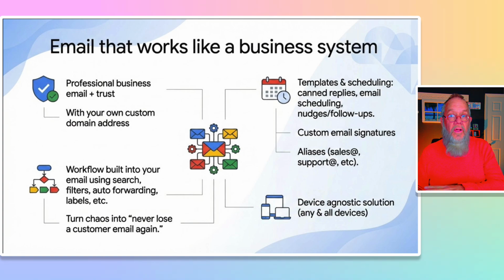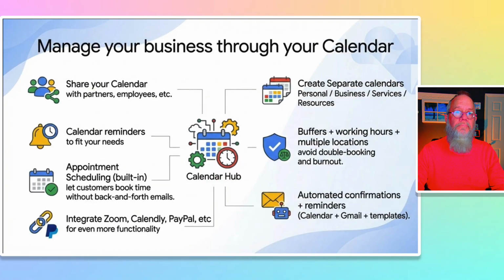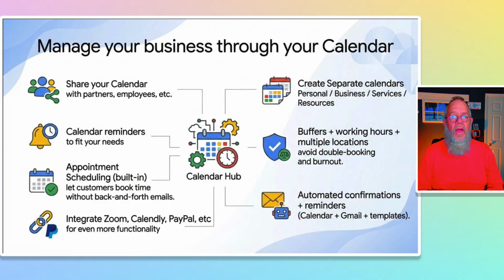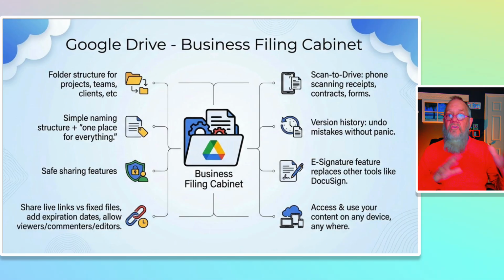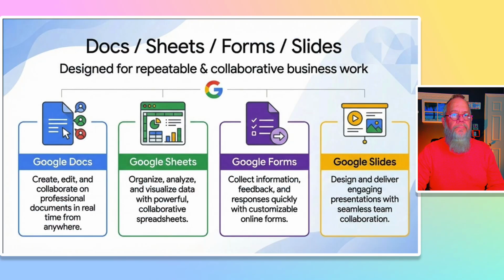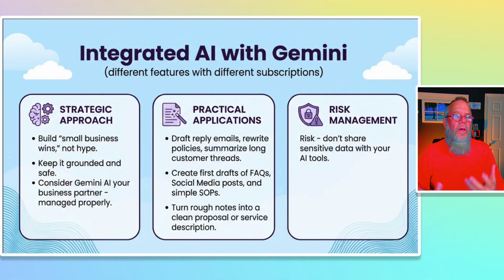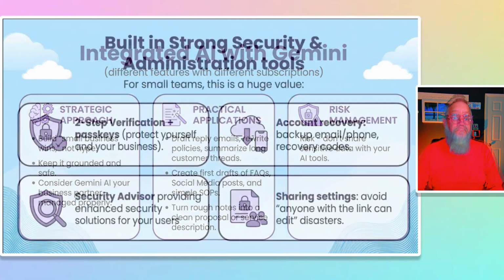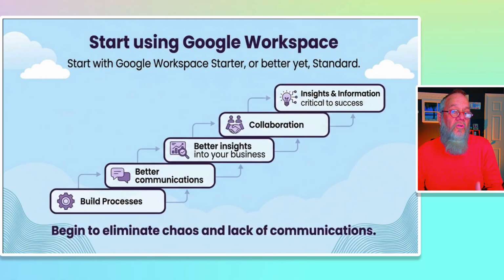Why Successful Small Businesses Quit Free Gmail for Google Workspace Standard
In this video, we share why small businesses should make the switch from Gmail to Google Workspace Standard. It's an important Business Tool.

If you want to scale your operations, maintaining a professional image and high-level productivity is essential. We compare the core features of both platforms and show you how the right tools can lead to better efficiency and team collaboration.

We dive deep into the security benefits, expanded storage, and the seamless integration of Meet, Drive, and Docs that you simply don’t get with a standard personal account.

Learn how to stop treating your business like a hobby and start using the professional suite designed for success.

Key Topics Covered:

* Professionalism: Transitioning from @gmail.com to a custom domain.
* Productivity: Using shared drives and advanced Google Meet features.
* Efficiency: Managing team access and administrative security.
* Scalability: Why Google Workspace Standard is the best fit for small business growth.

Would you like me to generate a list of 15-20 specific tags you can copy and paste into the YouTube Studio tag box?

Why Successful Small Businesses Quit Free Gmail for Google Workspace
How to Make Your Small Business Look Professional with Google Workspace
Stop Using @gmail.com: The Professional’s Guide to Google Workspace 2026
Google Workspace for Small Business: Is the Professional Upgrade Worth It?
Scale Your Business Faster: Google Workspace vs. Free Gmail Productivity
5 Ways Google Workspace Makes Your Small Business 10x More Efficient
The Ultimate Productivity Setup: Why Your Business Needs Google Workspace
Google Workspace Standard: The Secret to a Highly Organized Small Business
Is Google Workspace Standard Worth the Cost for Small Businesses?
Google Workspace vs. Free Gmail: Don't Let a Free Email Cost Your Business Money
Everything You Get in Google Workspace Standard (And Why Free Gmail Isn't Enough)

Google Workspace is the business version of Free Gmail
Comparable to MS Office 365
Admin Control Console to manage all of the features.
As low as $7 per month, per email account (person).
More control over successful email delivery vs free Gmail.
More storage space (at least 30GB per email account, pooled for all to use)
Share your Calendar with partners, employees, etc.
Calendar reminders to fit your needs
Appointment Scheduling (built-in): let customers book time without back-and-forth emails.
Create Separate calendars: Personal / Business / Services / Resources
Buffers + working hours + multiple locations: avoid double-booking and burnout.
Automated confirmations + reminders (Calendar + Gmail + templates).
Folder structure for projects, teams, clients, etc
Simple naming structure + “one place for everything.”
Share live links vs fixed files with specific people or groups, add expiration dates for more security, allow viewers/commenters/editors as needed.
Scan-to-Drive: phone scanning receipts, contracts, forms.
Version history: undo mistakes without panic.
E-Signature feature replaces other tools like DocuSign.
Access & use your content on any device, any where.
Designed for repeatable & collaborative business work
Google Docs – Create, edit, and collaborate on professional documents in real time from anywhere.
Google Sheets – Organize, analyze, and visualize data with powerful, collaborative spreadsheets.
Google Forms – Collect information, feedback, and responses quickly with customizable online forms.
Google Slides – Design and deliver engaging presentations with seamless team collaboration.
Lead capture, data Input, onboarding, customer intake and more.
“Request an estimate,” “New vendor requests,” “Event signups,” “Feedback after service.”
Auto-save responses to Sheets + email notification to the owner.
Share responses with the submitter when needed
Allow multiple entries and updates.
Quick and Easy Creation with lots of customization options.
Google Chat, Voice & Meet
Virtually meet with for customer, vendors, prospects, and employees
Build “small business wins,” not hype
Keep it grounded and safe
Draft reply emails, rewrite policies, summarize long customer threads.
Create first drafts of FAQs, Social Media posts, and simple SOPs.
Turn rough notes into a clean proposal or service description.
Consider Gemini AI your business partner - managed properly.
Risk - don't share sensitive data with your AI tools